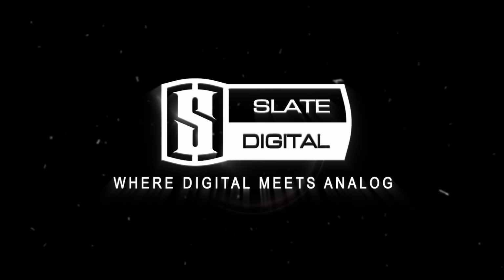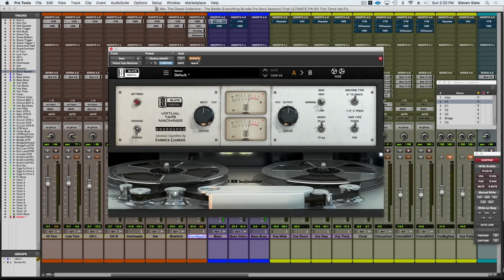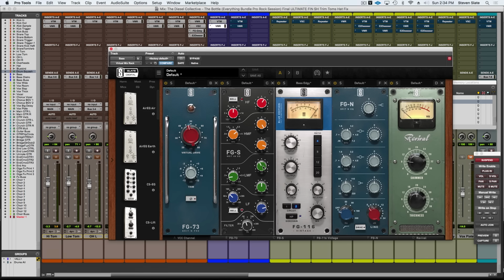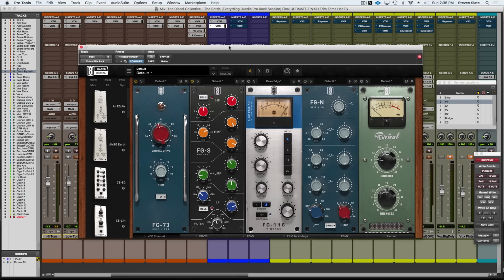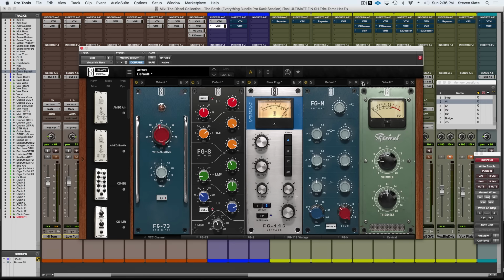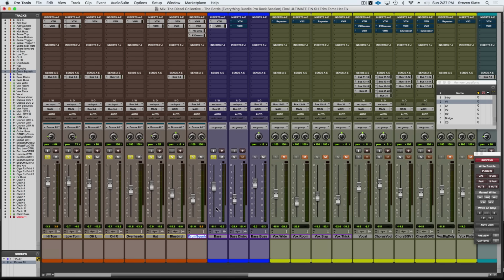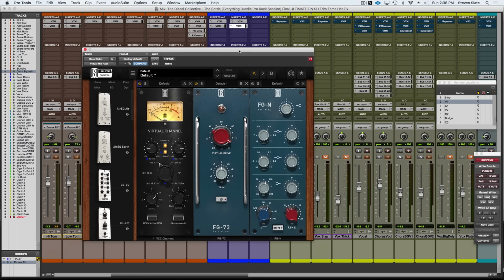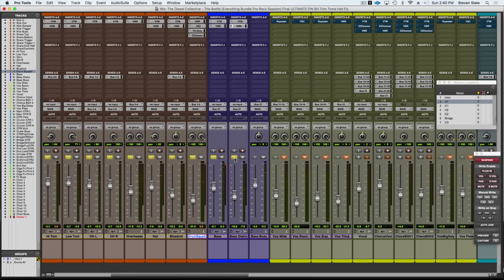Mastering Bass Guitar Mixing: Pro Tips From Slate Digital for Fat Bass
Complete Access members now have their very own private mixing course geared specifically to mixing bass guitar!  Who doesn't want a fatter bass in their sessions?

The first installment transforms a rock tune that was recorded in a living room into a punchy radio-ready mix, and Steven takes you through the entire process in multiple installment chapters. It's hours of private instruction, where you'll learn a ton of tips and tricks the pros use on their own mixes.

To show you the amount of detail and information these courses provide, we've pulled out this excerpt from Chapter Three, where Steven demonstrates the processing he put together on bass.

To join the Complete Access Bundle and gain access to the full course - which includes the multi-track audio and session files in every major DAW format - check out the Everything Bundle Your mixes will thank you!